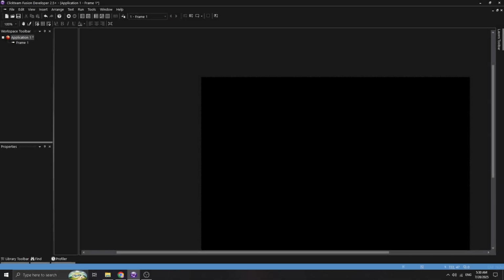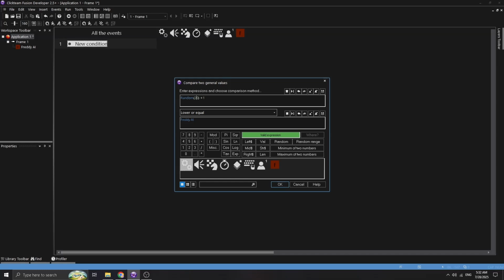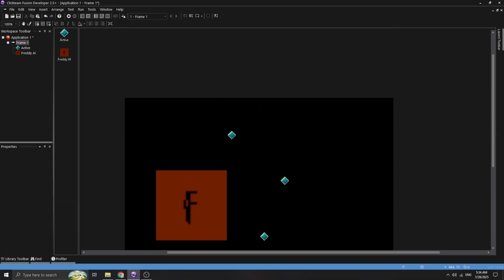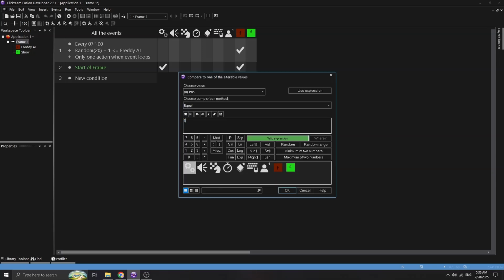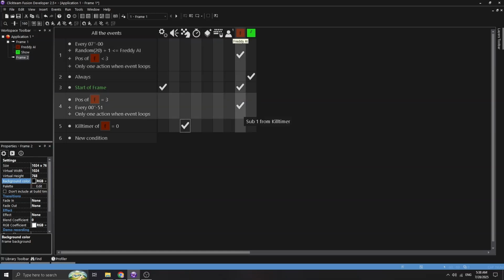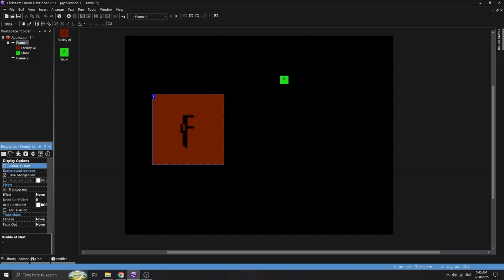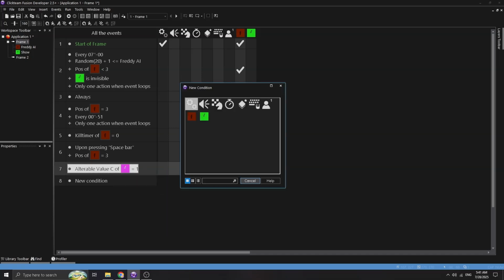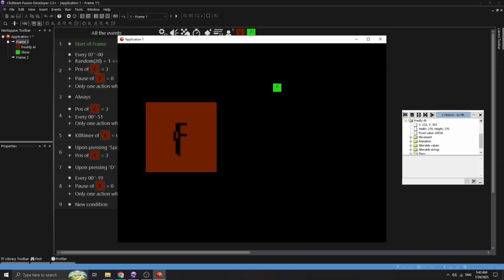How to Code a FNaF 1 Type AI - Clickteam Fusion 2.5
Note this is not a direct FNaF 1 AI but a more optimized and fixed one